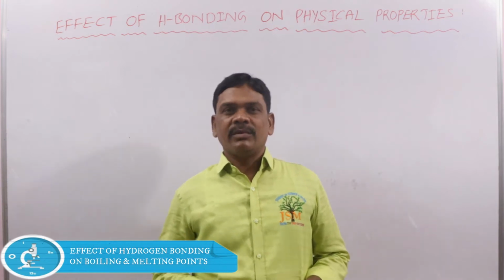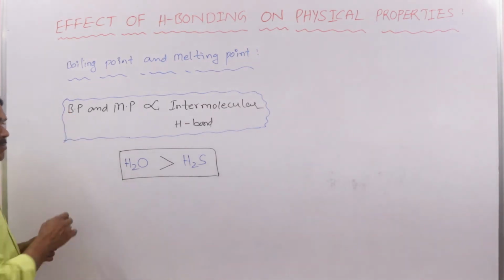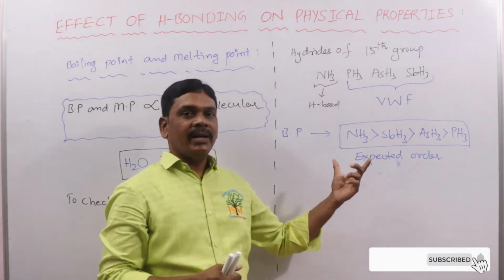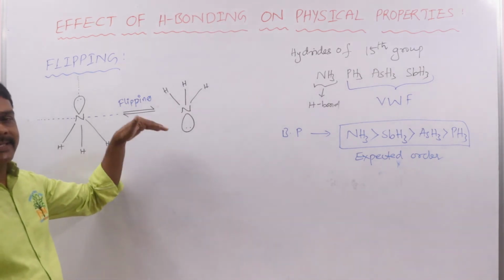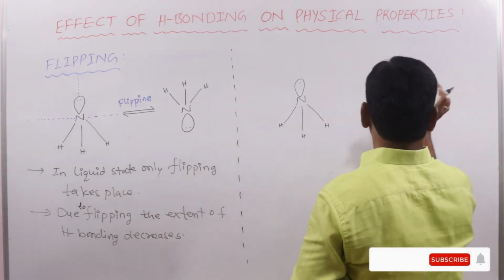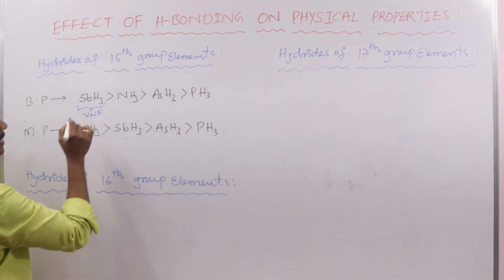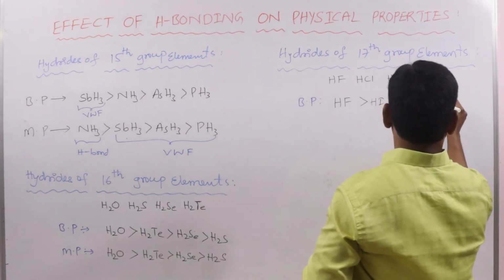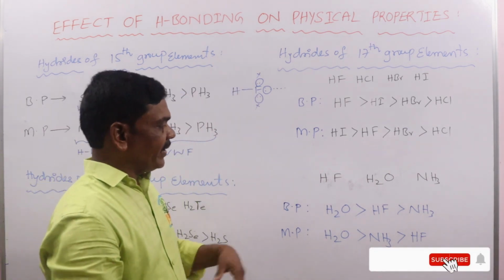Effect of Hydrogen-Bond on Boiling and Melting Points(Flipping of Ammonia)